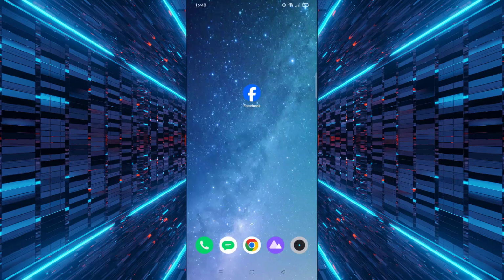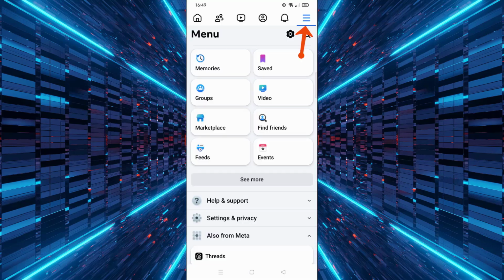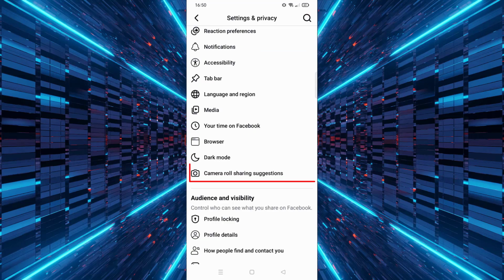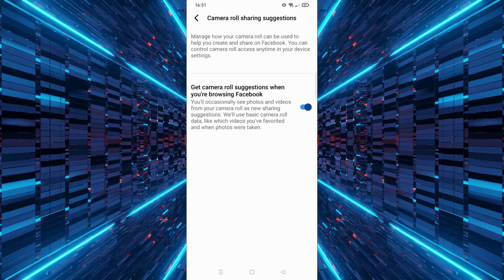How to Stop Facebook from Suggesting Your Photos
📱 In this video, I’ll show you how to turn off camera roll sharing suggestions on the Facebook app.
🛑 These suggestions can be annoying, but the fix is simple.
📲 We’ll walk through the step-by-step method to disable them completely.
🔍 Perfect for anyone who values privacy and a clutter-free browsing experience.
🧠 No tech skills required — this tutorial is beginner-friendly.
✅ Works for both Android and iPhone users.
📆 Updated for 2025 and still working.

💡 And don’t forget to check out more videos on tech tips, app settings, and mobile privacy.